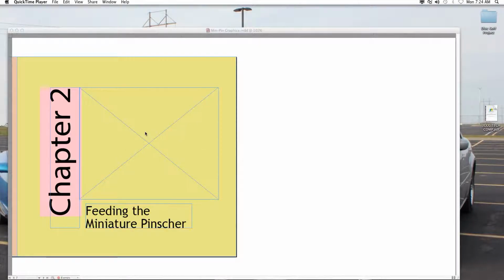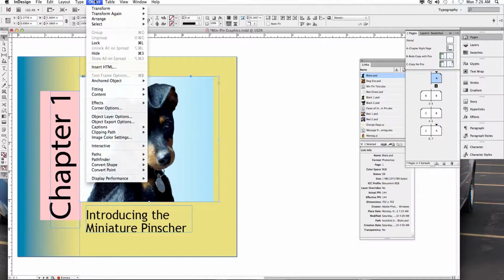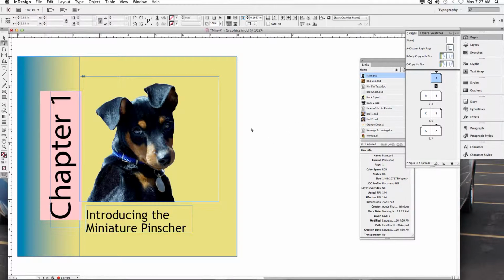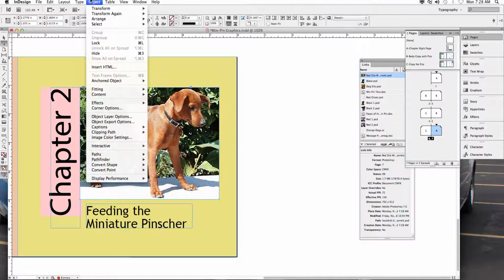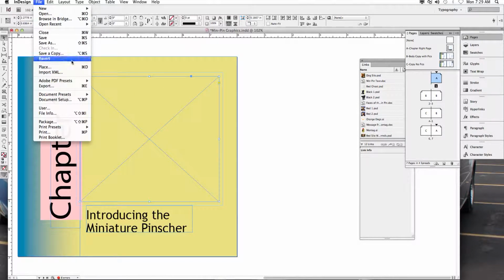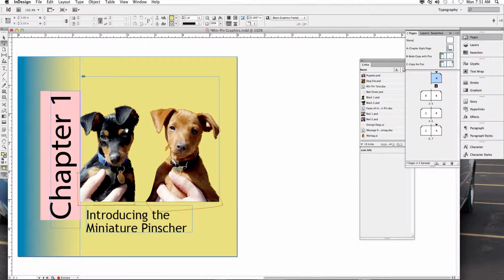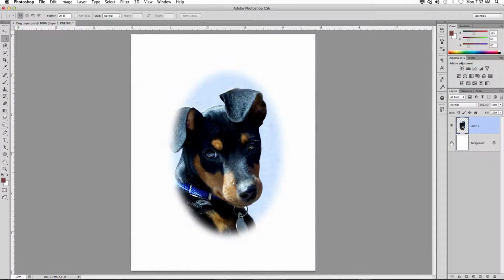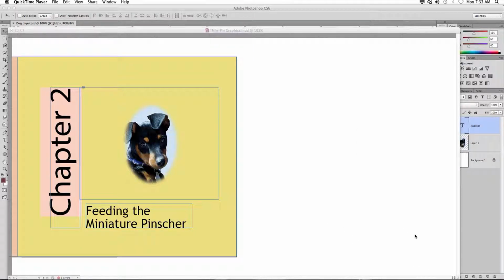ID 6 5